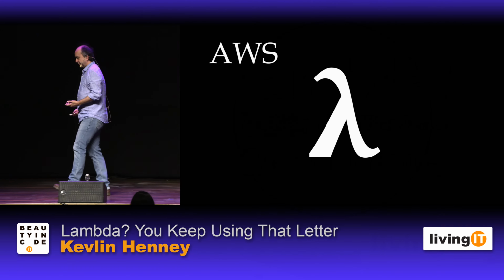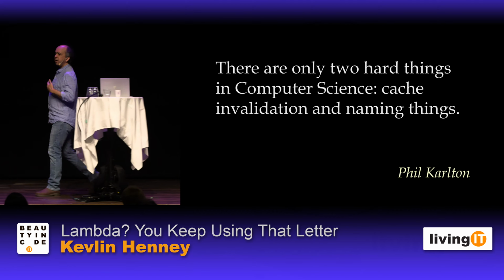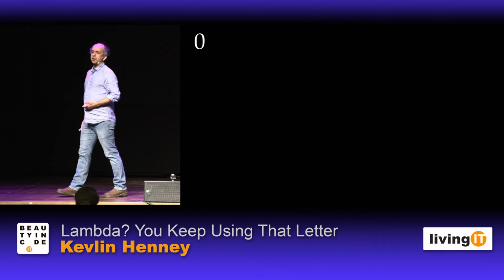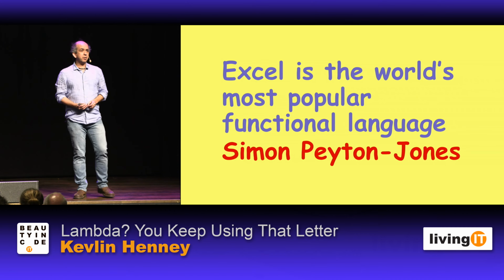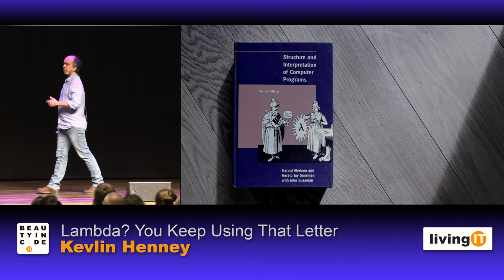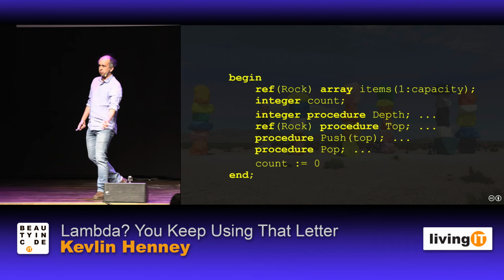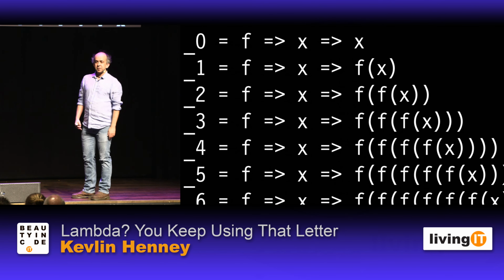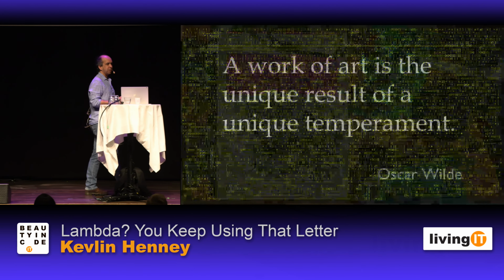Beauty in Code 2020, 4 of 6 — Kevlin Henney: "Lambda? You Keep Using That Letter"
Beauty in Code 2020 was a single-track full day IT-conference organized by Living IT, featuring five amazing speakers from three continents. It was hosted at the Malmö Live conference center on March 7, 2020.

"Lambda? You Keep Using That Letter"
Lambdas. All the cool kid languages have them. But does ‘lambda’ mean what C#, Java, Python, C++, etc. mean by ‘lambda’? Where did lambdas come from? What were they originally for? What is their relationship to data abstraction?

In this session we will look into the history, the syntax and the uses of lambdas and the way in which lambda constructs in various languages do (or do not) match the original construct introduced in lambda calculus.